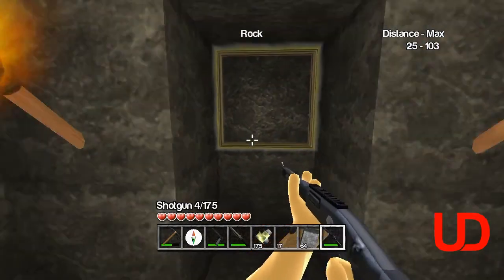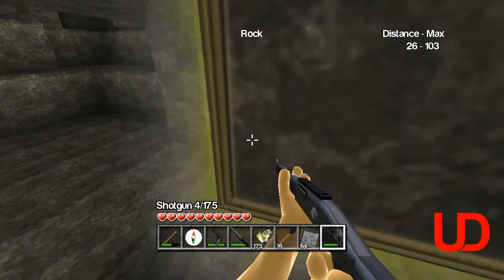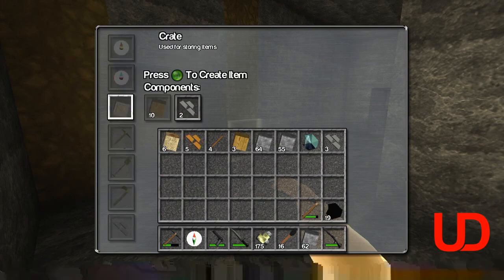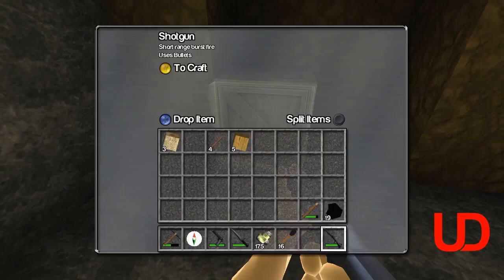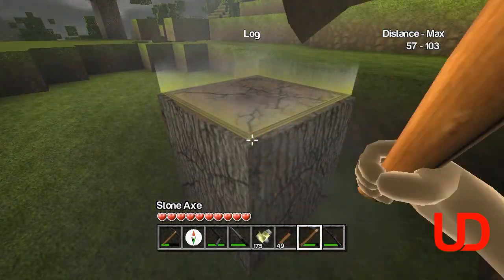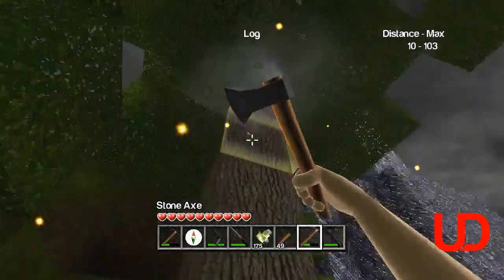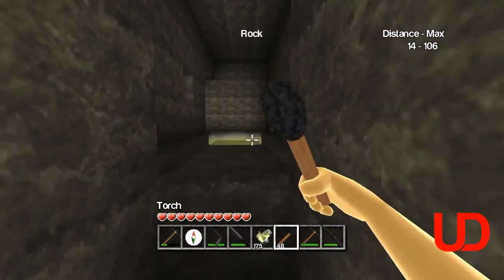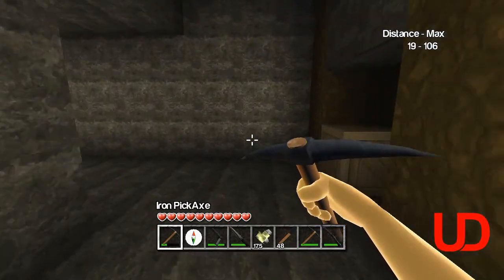CastleMiner Z; Let's Play Ep 2 ( xbox 360 Live Indie game )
CastleMiner Z; Let's Play Ep1 ( xbox 360 Live Indie game ) if you have never played this game before let me tell you a bit about the game. CastleMiner Z is a sandbox game very much like Minecraft in the way that would is made up of blocks and you have to mine the block in order to get all the things you need to survive. And you get to craft guns so in a way its Minecraft with guns. And if your new to my channel then why not sub and be part of the pack!!! you can also follow me on Twitter and keep up with me on Facebook CastleMiner Z Let's Play CastleMiner Z Let's Play CastleMiner Z xbox 360 live indie game CastleMiner Z xbox 360 live indie game